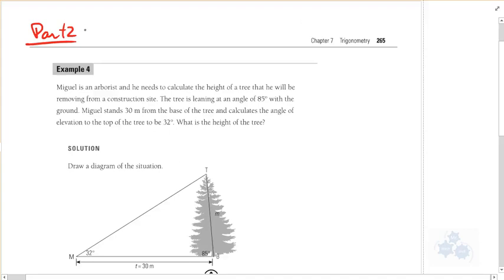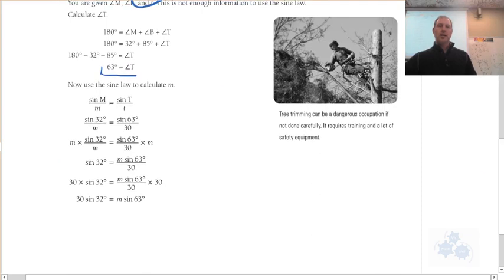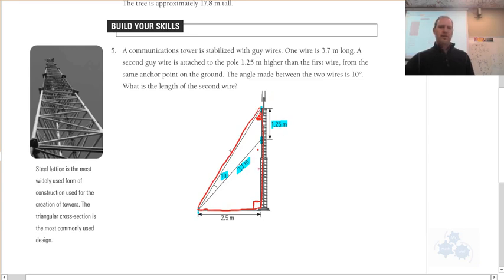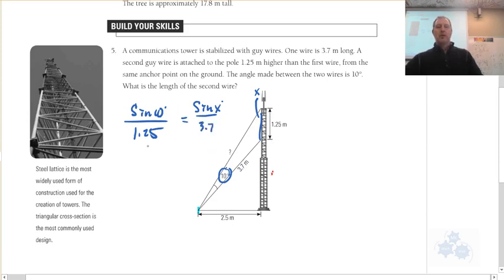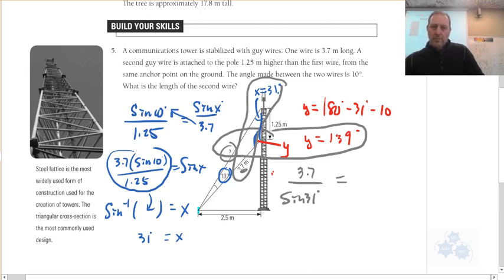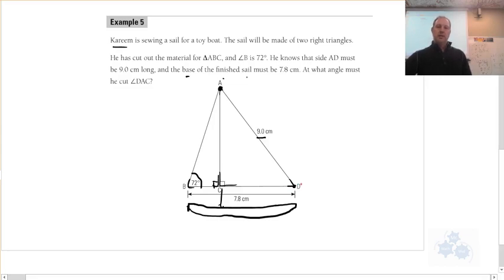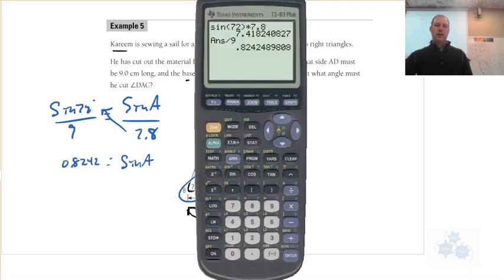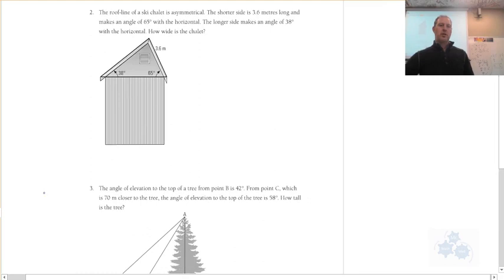WA 30 7.1 Sine Law (2of2)